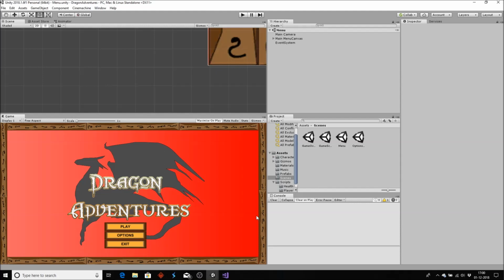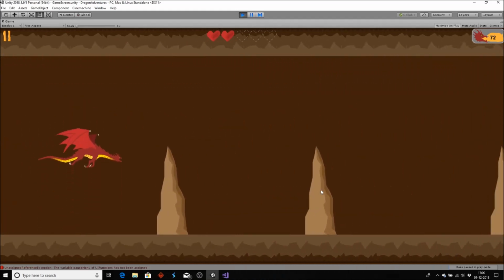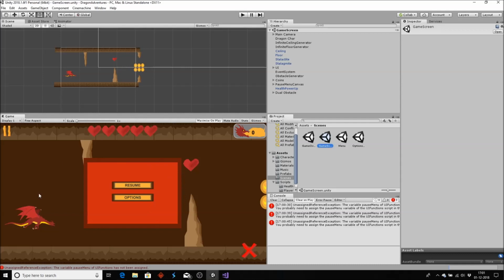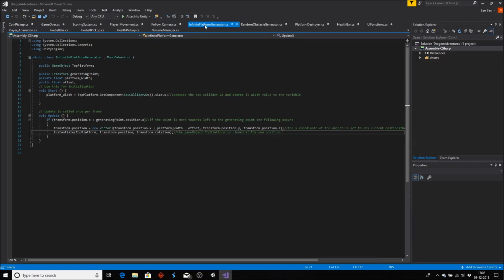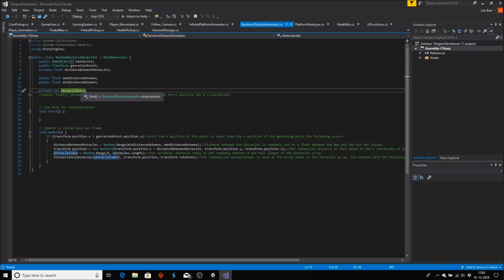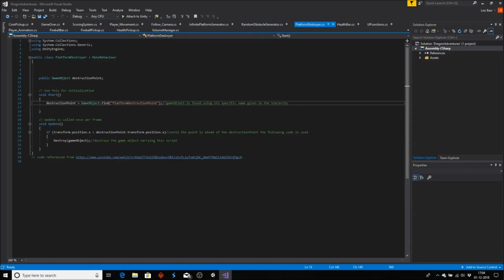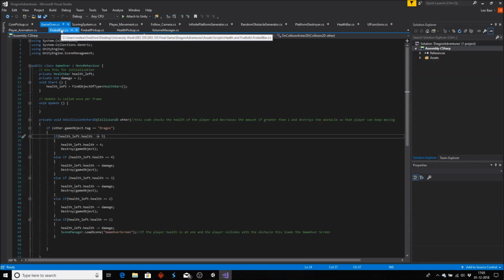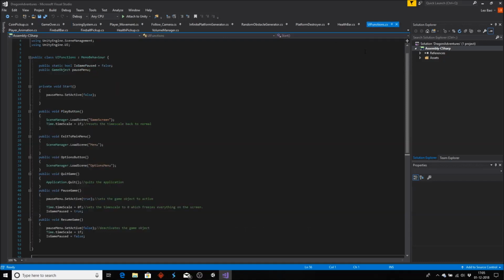Dragon Adventures: DES 105 Game Engines and Principles of Programming Project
This is my game for my module DES 105: Game Engines and Principles of Programming.
Game Made By: Gaurang Baxi
Art Assets Created By: Gaurang Baxi